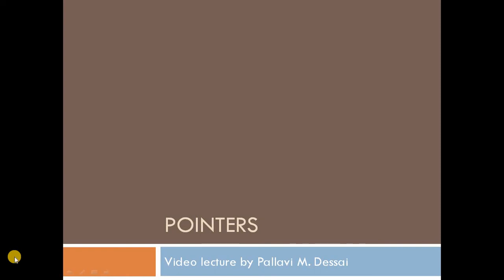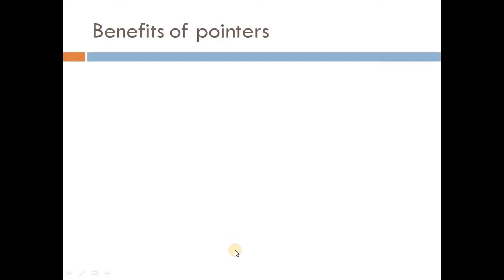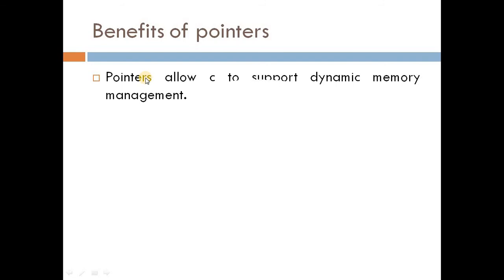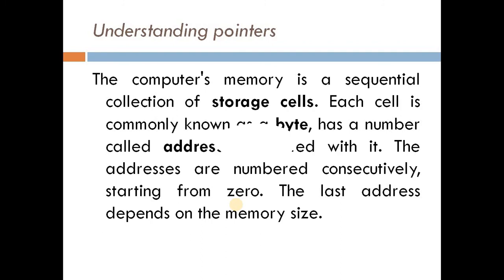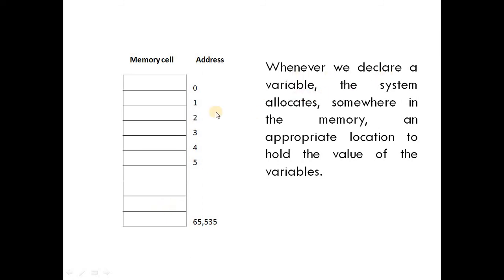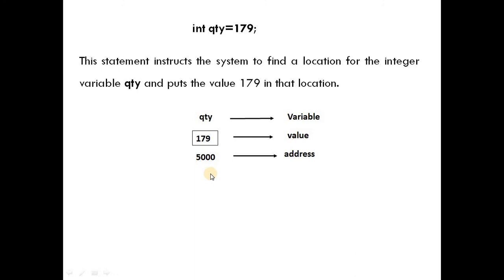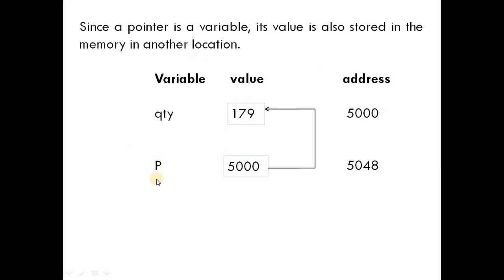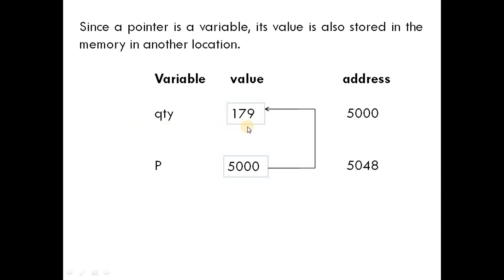Pointers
Introduction to pointers, understanding pointers